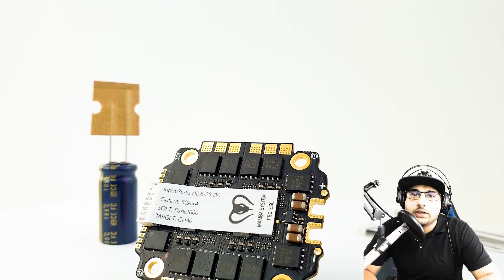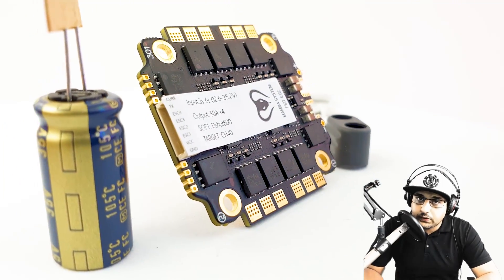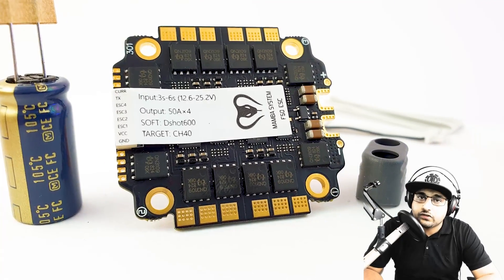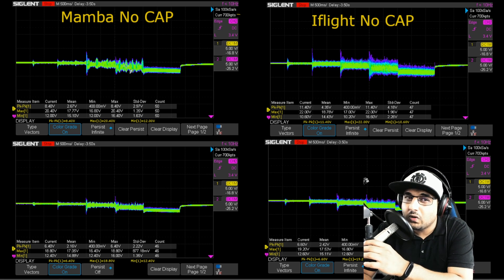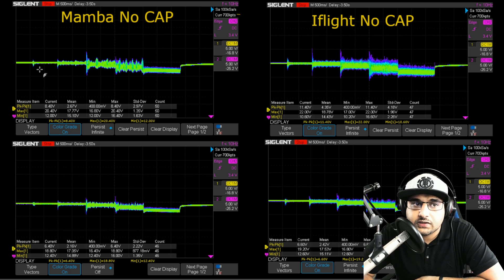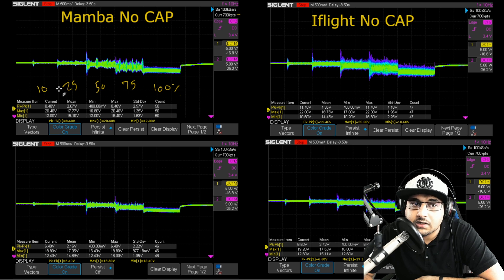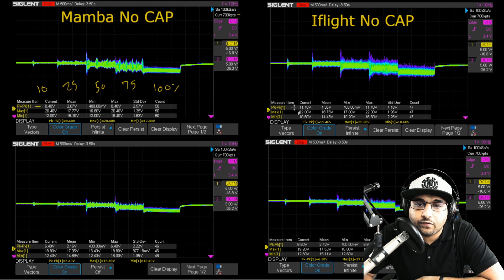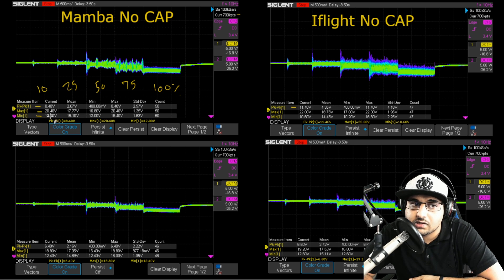THE BEST BUDGET ESC OF 2020 // iFlight E vs Mamba F50 Noise Test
00:00 - Intro
00:54 - Throttle Noise Test
04:12 - Throttle Noise With LOW ESR
05:21 - Aggressive Noise
06:48 - Aggressive Noise With LOW ESR
08:47 - I Wont Make These

---Recording 2020---
Audio Interface
Lav Microphone
2nd Camera

25km Range on these awesome VTX's